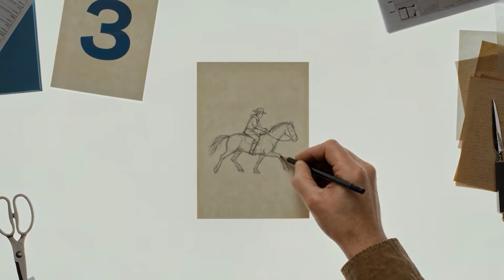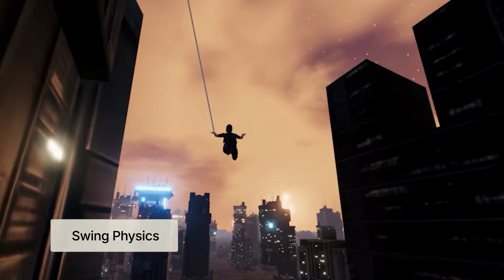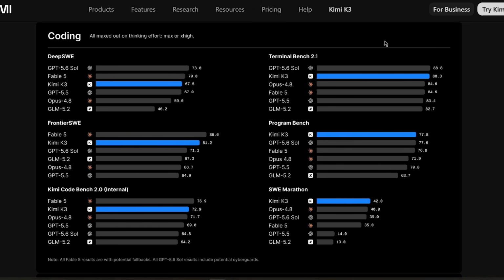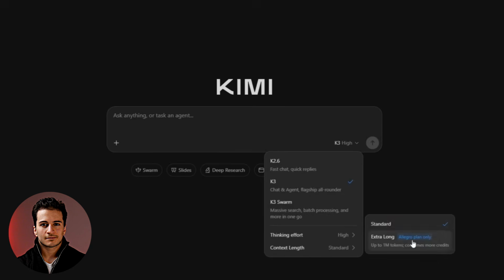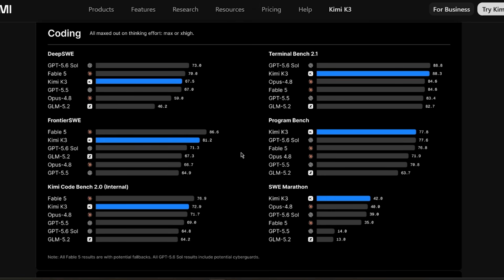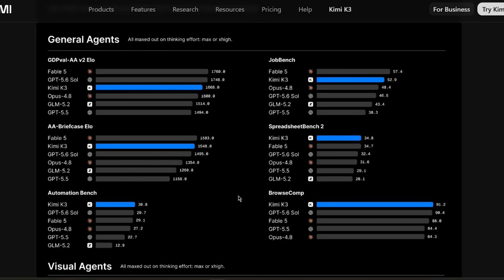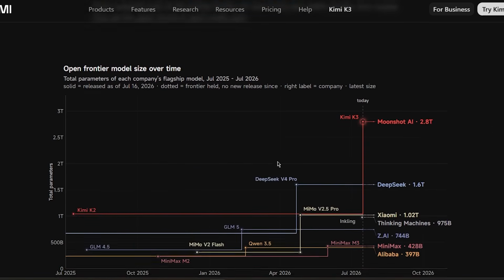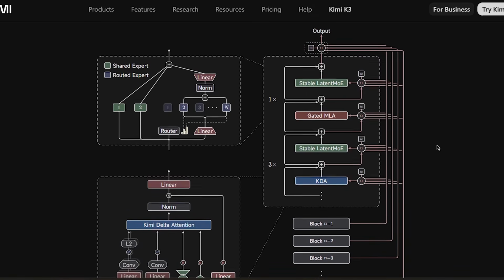Kimi K3 is NOW COMPLETELY FREE! Here's How..